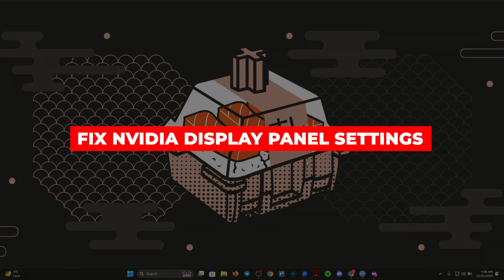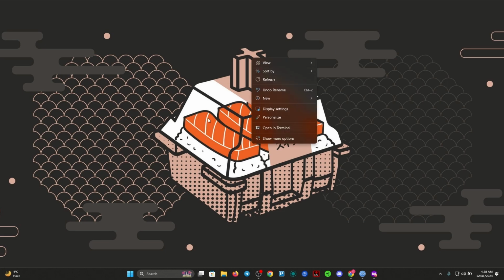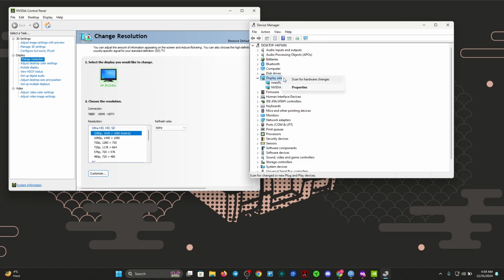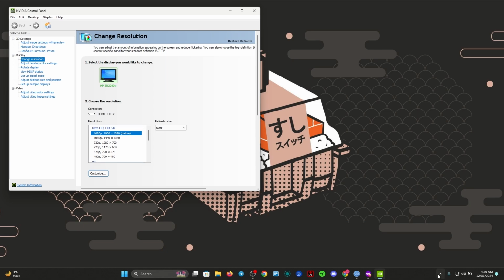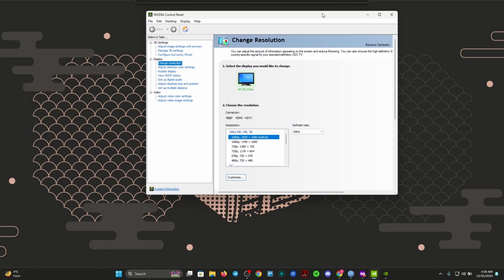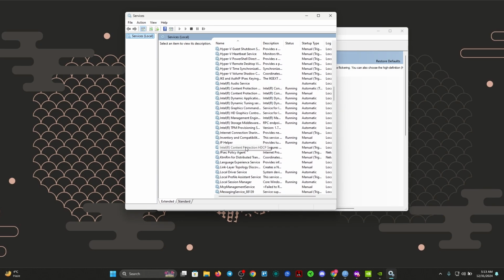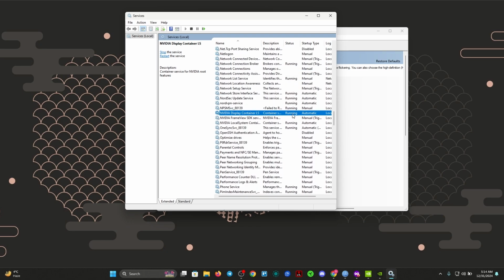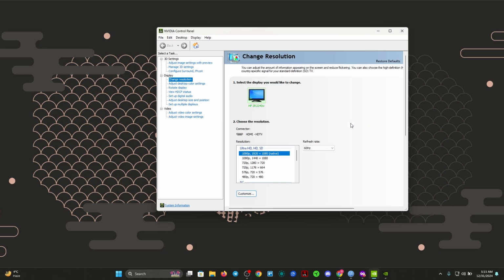✅ How To Fix NVIDIA Control Panel Display Settings Missing or Not Showing (FULL GUIDE 2026)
How To Fix NVIDIA Control Panel Display Settings Missing or Not Showing

If you're facing the issue of NVIDIA Control Panel display settings missing, this guide will show you how to fix NVIDIA Control Panel display settings missing step by step.

We’ll walk you through solutions for when the NVIDIA control panel is missing or NVIDIA settings are missing. Learn how to resolve the problem of NVIDIA control panel not showing, and how to get your NVIDIA control panel display settings missing back.

We’ll also help you fix the NVIDIA display settings are not available issue and ensure your NVIDIA control panel missing display settings is resolved quickly.